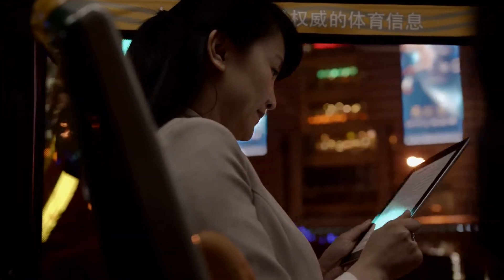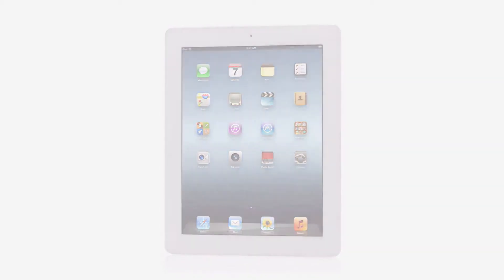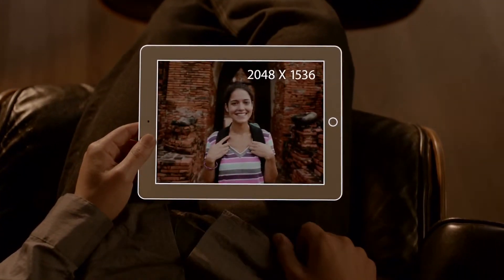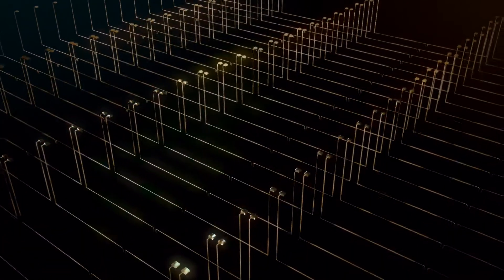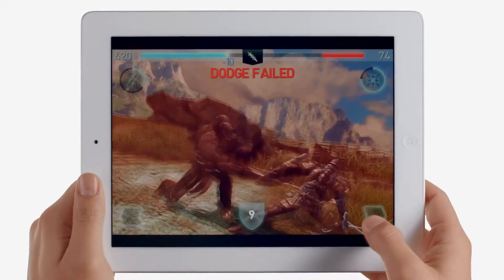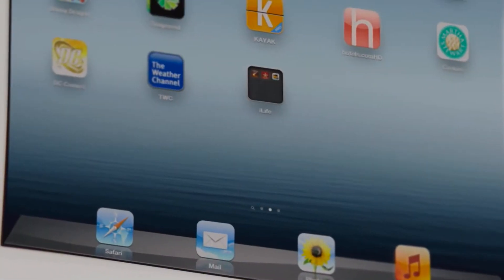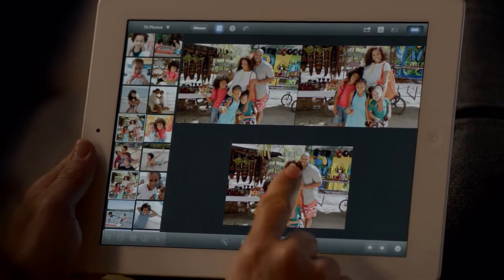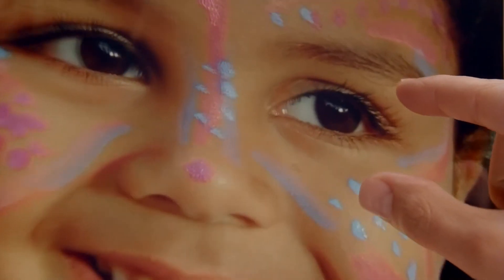Introducing the new iPad